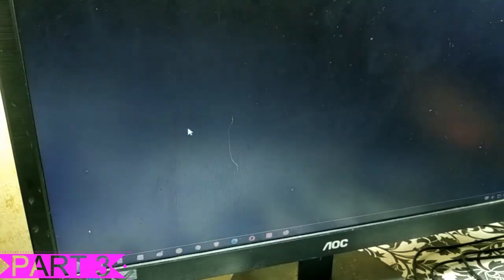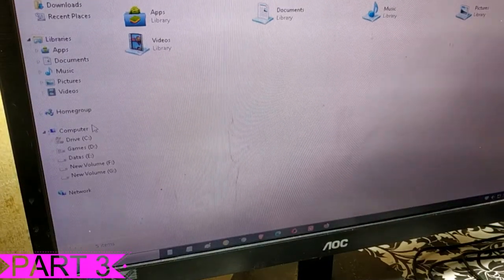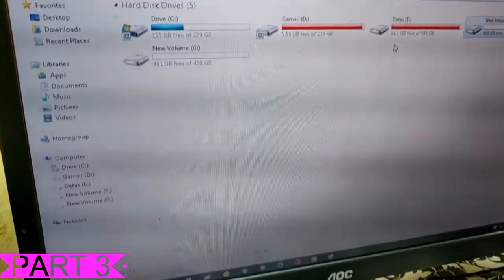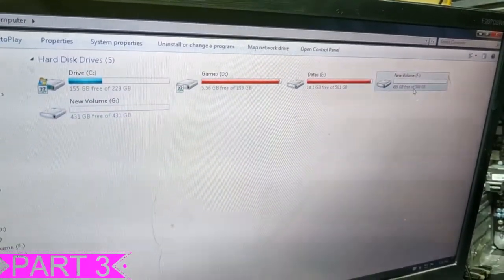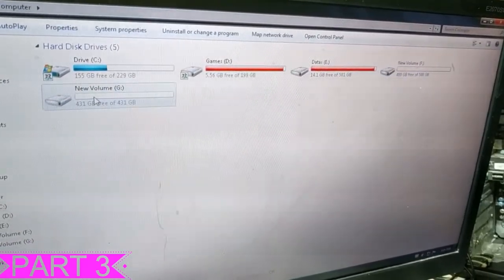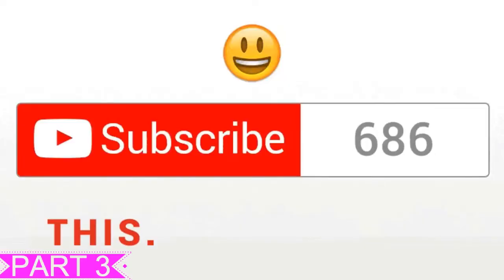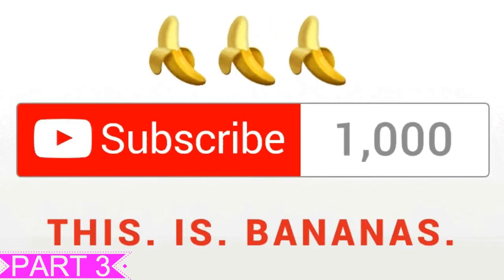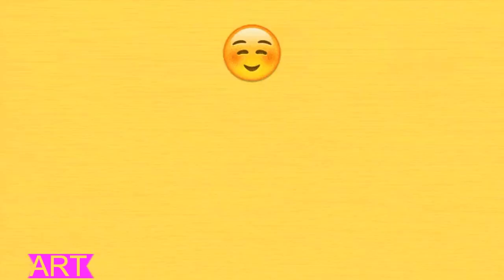Seagate BARRACUDA 1TB Hardisk Installation PART 3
Seagate BARRACUDA 1TB Hardisk Installation VID 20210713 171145 PART 3

To My Channel For More New Latest Uploads And Updates